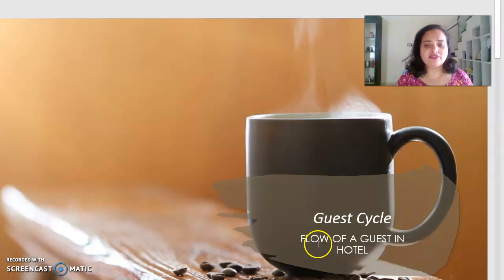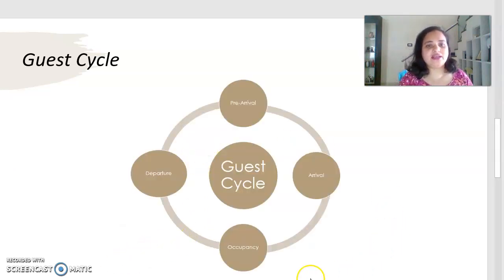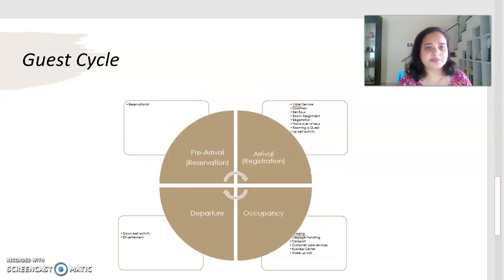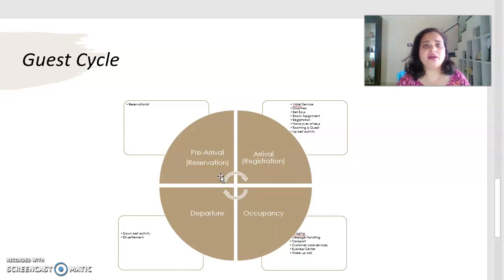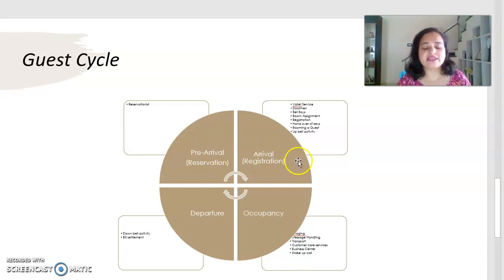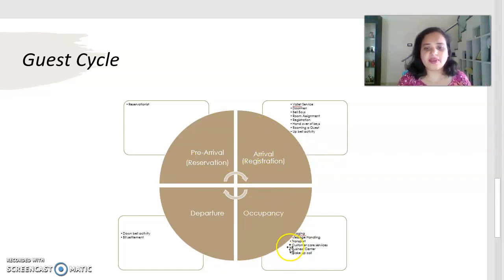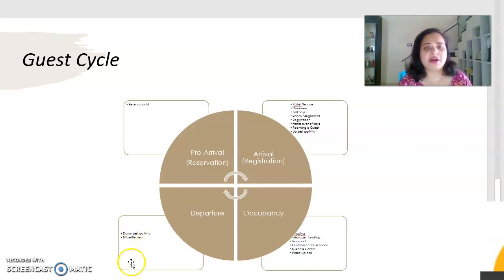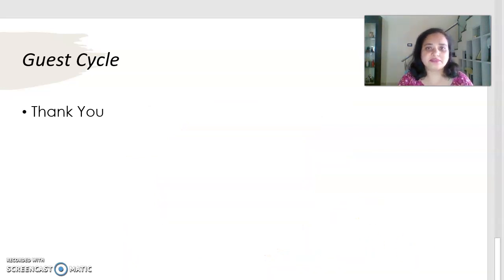Recording #5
Guest Cycle